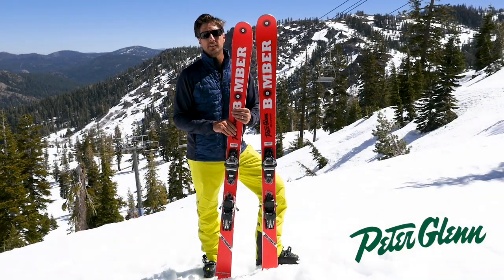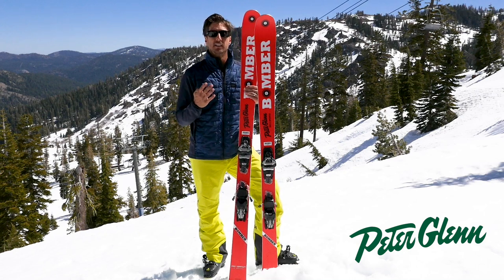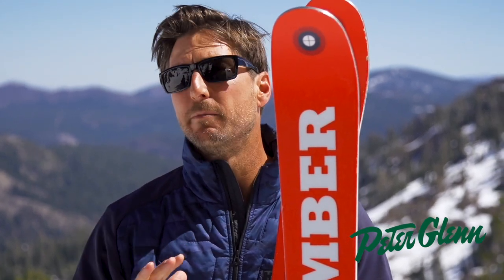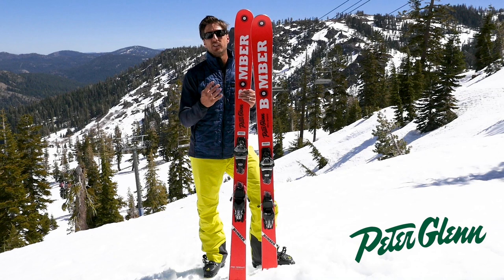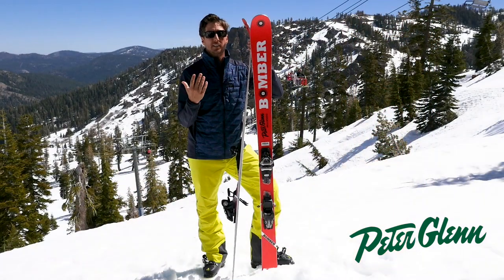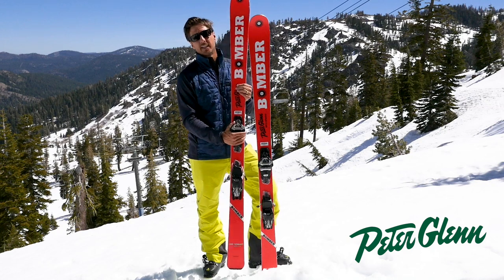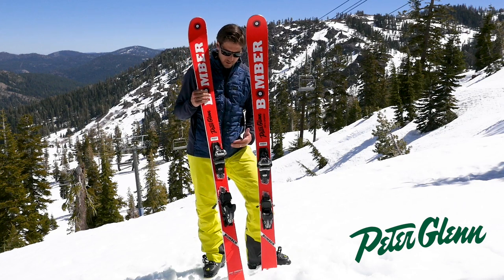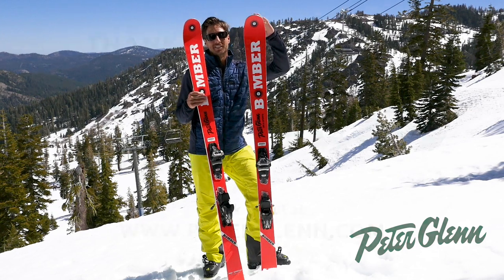2018 Bomber Ski Pro Terrain Alpine Skis Review By Peter Glenn